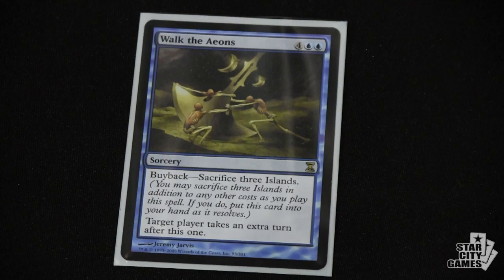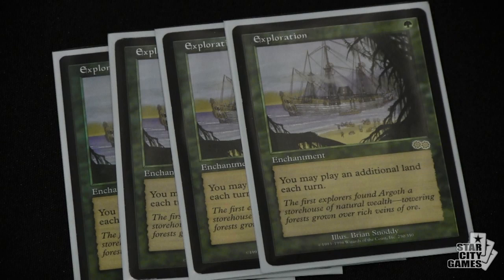Deck Tech - Ali Aintrazi